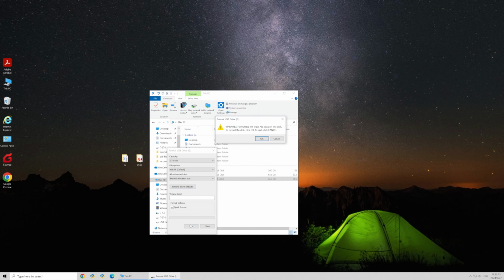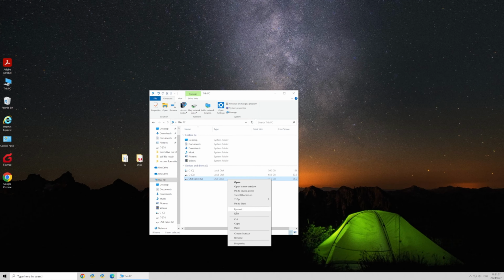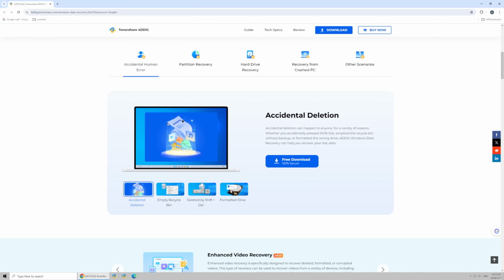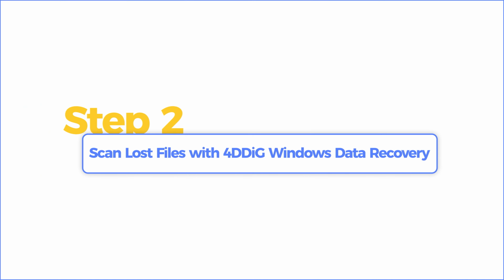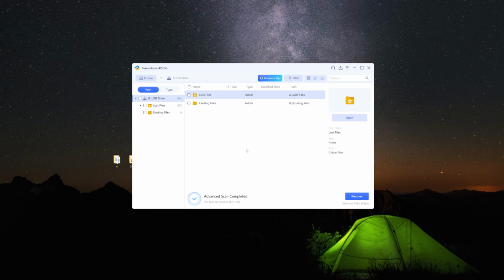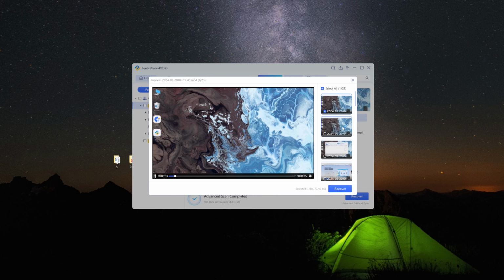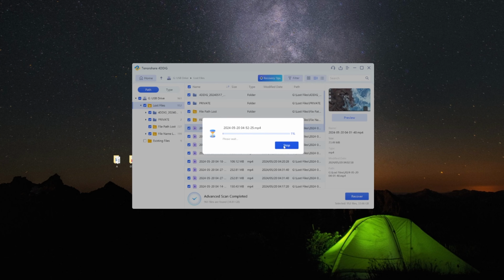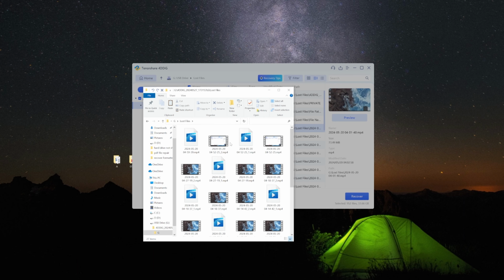[2026] How to Recover Formatted SD Card | Retrieve Deleted Data from SD Card Windows 10/11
How to recover files from formatted SD card? How to recover formatted SD card? How to restore formatted SD card? Today, we are going to solve the problem about how to recover data from formatted SD card with 4DDiG Windows Data Recovery. ) Let’s recover deleted files from formatted SD card together!

📌Timestamps:
00:00 Intro
00:40 Step 1: Download 4DDiG Data Recovery
01:10 Step 2: Recover Formatted SD Card by 4DDiG Windows Data Recovery

📎Related Article:
Must-Read Guide: Recover Files from a Formatted SD Card | Recover Formatted SD Card

🔎Related Guide:
How to Use 4DDiG Windows Data Recovery

Quick Fix to Recover Formatted SD Card on Mac